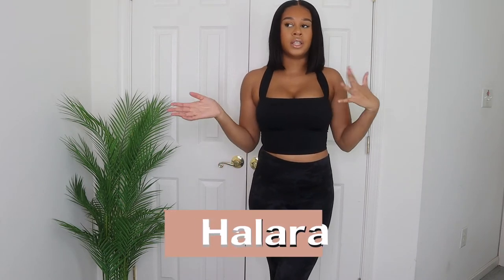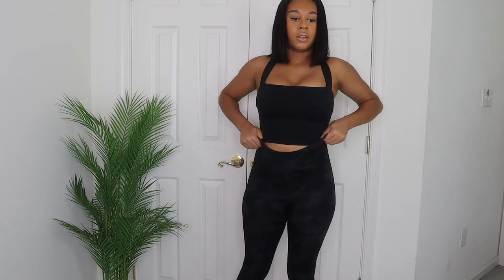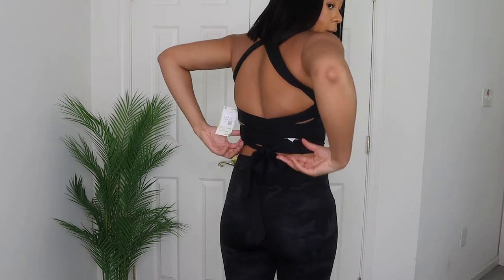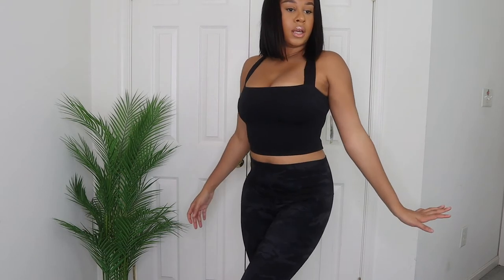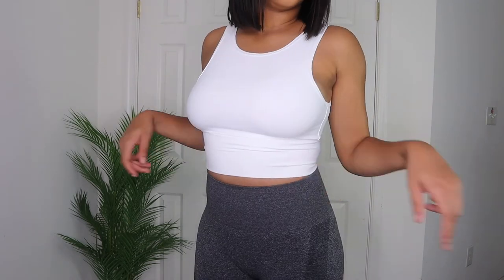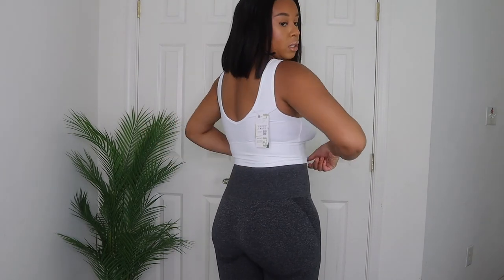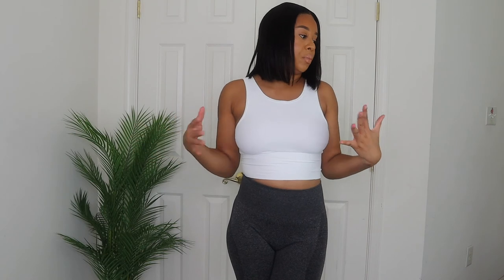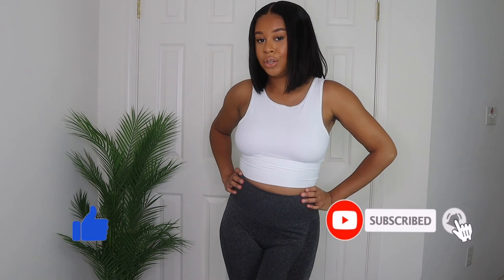GYM + EVERYDAY WEAR HAUL | THEHALARA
Hey guys! So this video is a gym + everyday wear haul ft. The Halara active wear brand. I really loved all the clothes and I hope you guys enjoyed this video!

PRODUCTS:
In My Feels Everyday Dress-Charmer Ribbed  (M):
Cloud9™, Super High Rise~Full Length, Waistband Pocket (M): Camo Leggings
Low Support Lace-Up Crossover Cropped Tank Top *1 (M): Black Crop Top
Cloud9™ Round Neck Ribbed-Knit Backless Tank Top *1 (M): White Crop Top

FREQUENTLY ASKED QUESTIONS:
◦ HEIGHT: 5'7
◦ MEASUREMENTS (for hauls): Bust 37 1/2" Waist 32" Hip 39"
◦ CAMERA: Canon M50